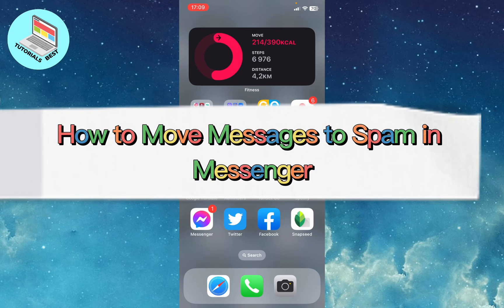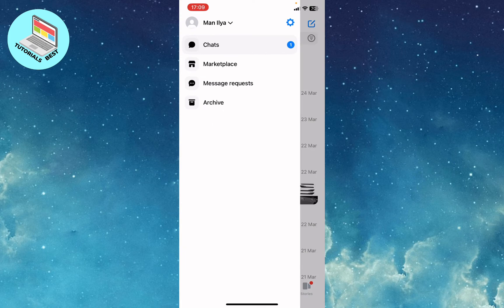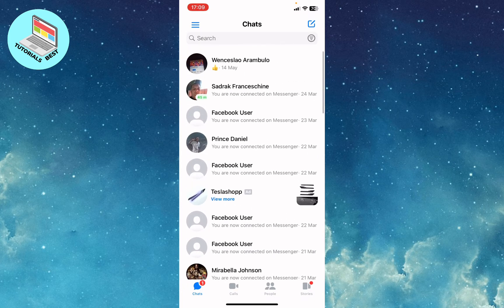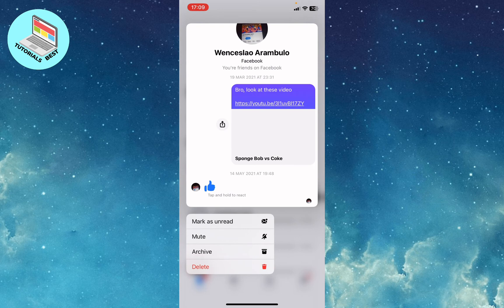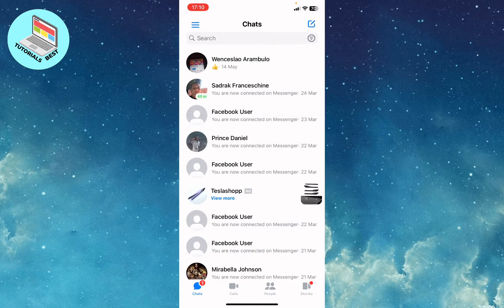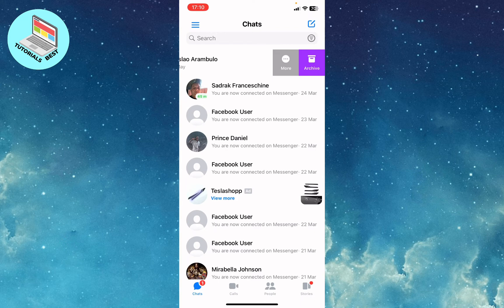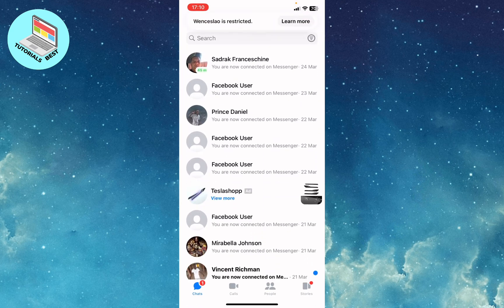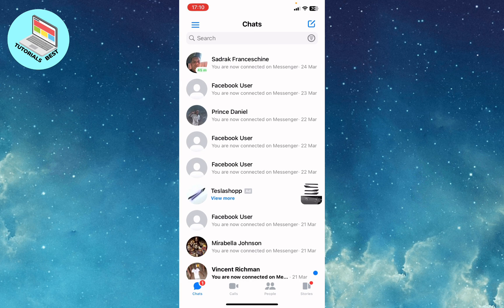How to Move Messages to Spam in Messenger (2023 WORKING)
Now You Know How to Move Messages to Spam in Messenger (2023 WORKING)